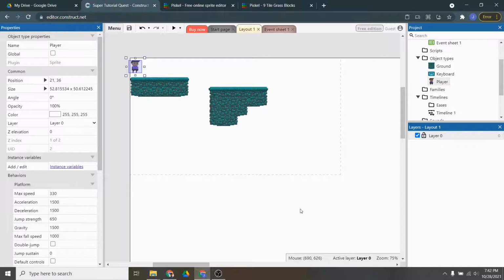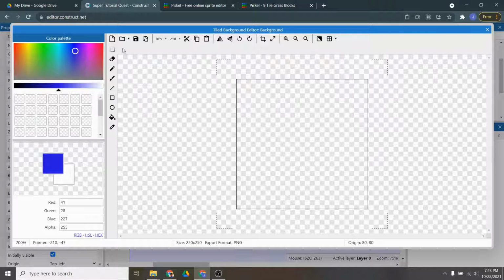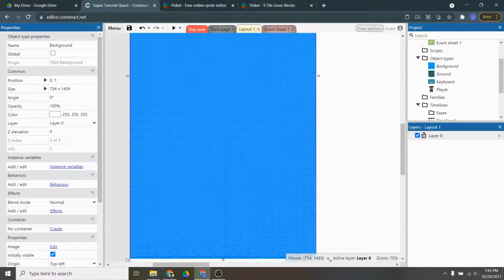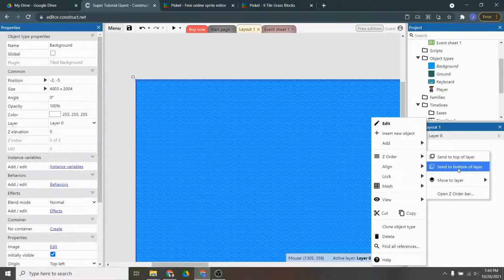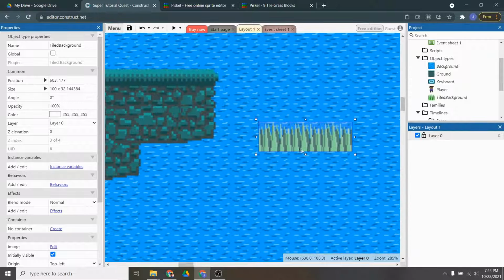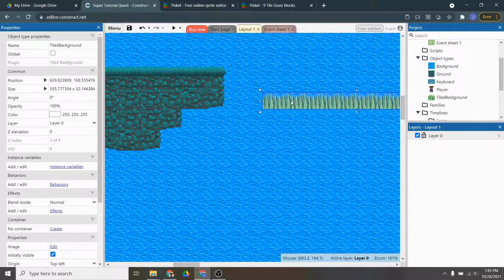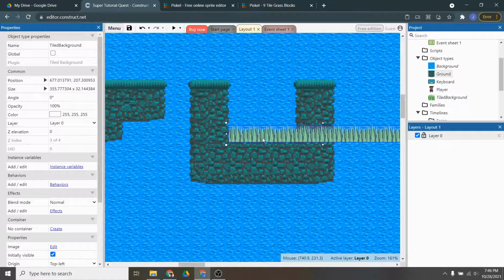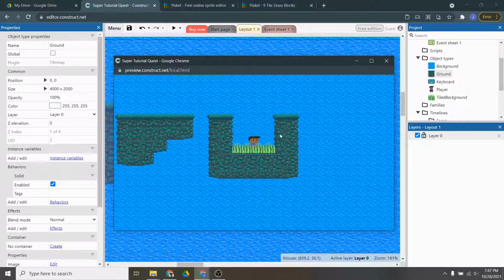Construct Platformer 07: Tiled Backgrounds